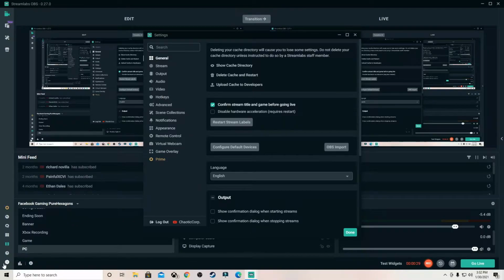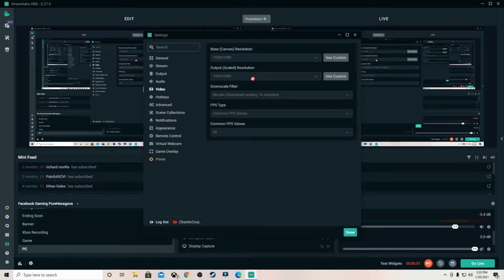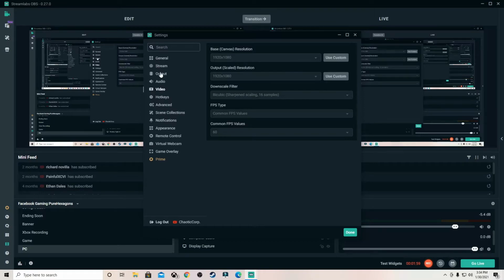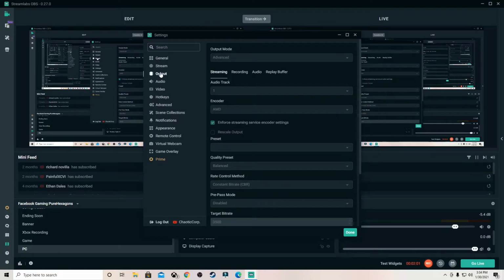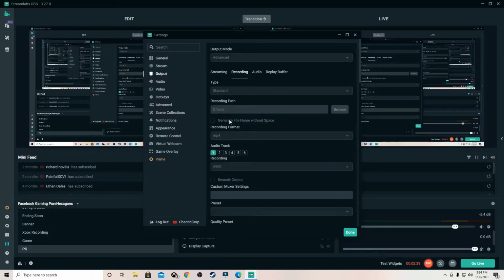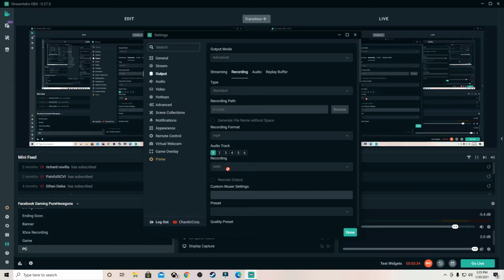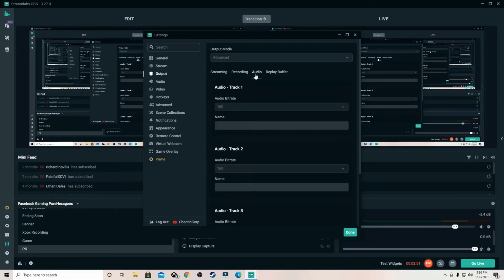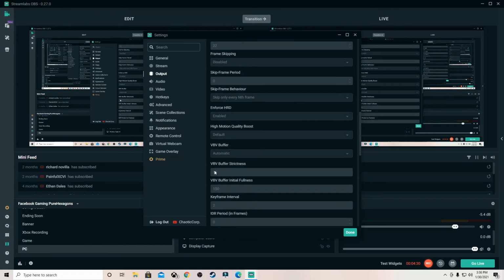Choppy Frames? Poor Quality? Here's how to use your OBS to it's fullest when recording gameplay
Short little tutorial on how to make your obs software record better quality when using a capture card for recording.